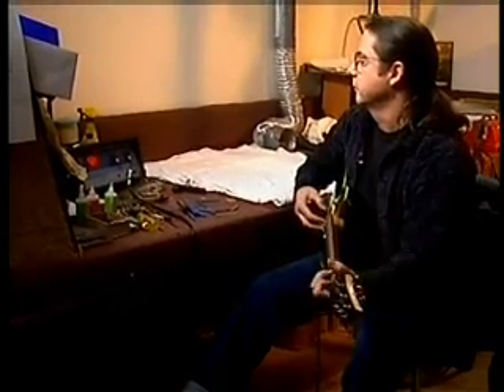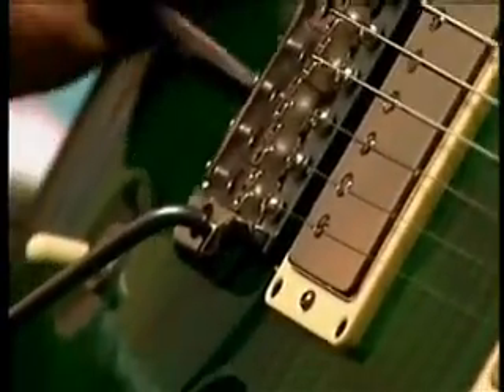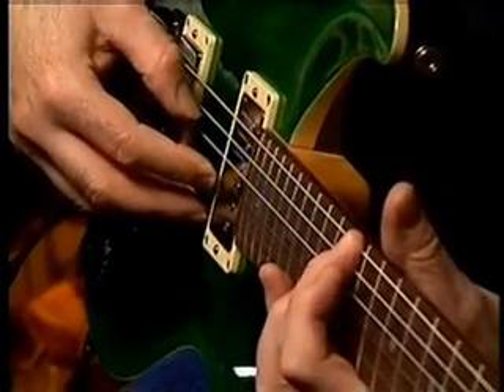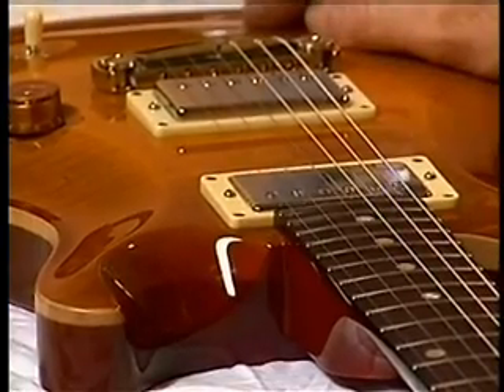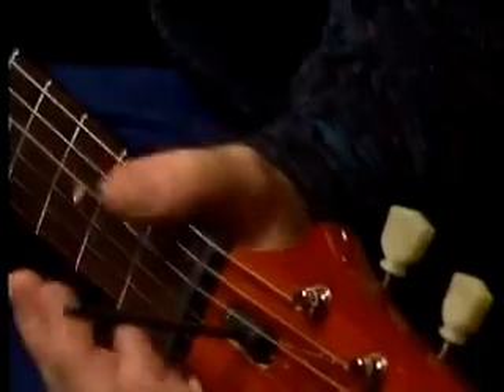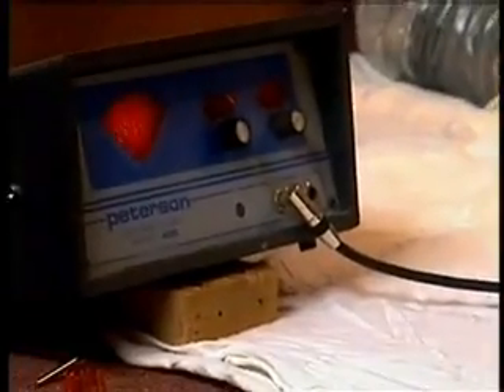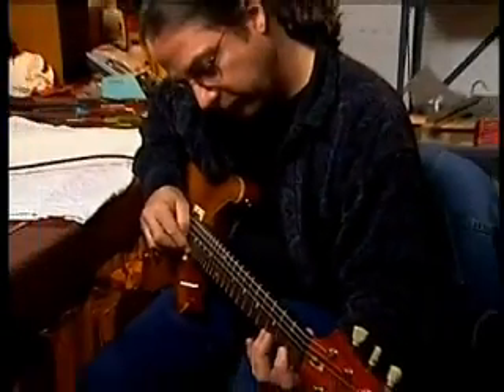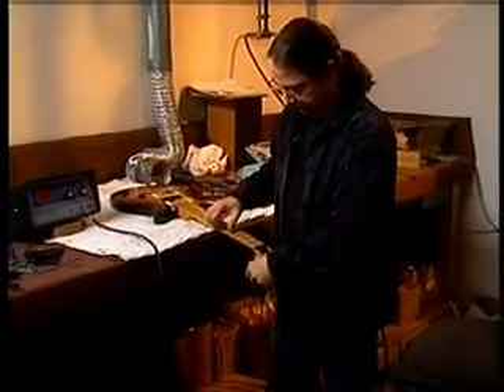PRS Guitar Set Up Part 2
with the legendary John Ingram, part 2 of 2